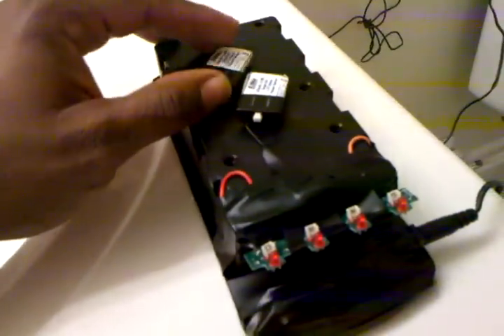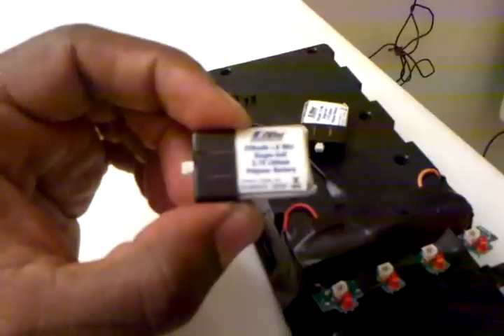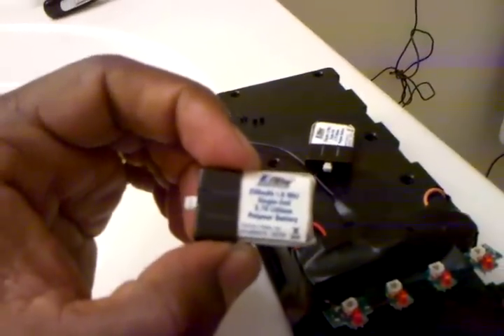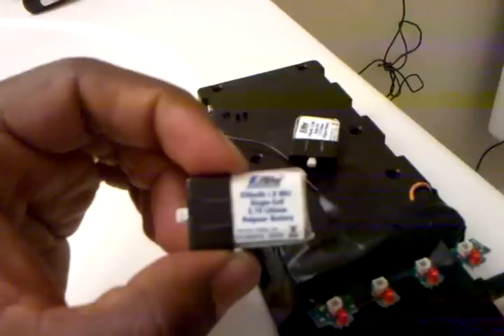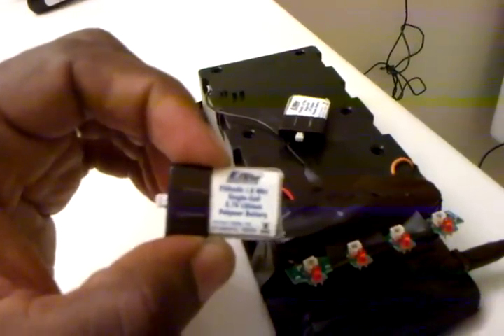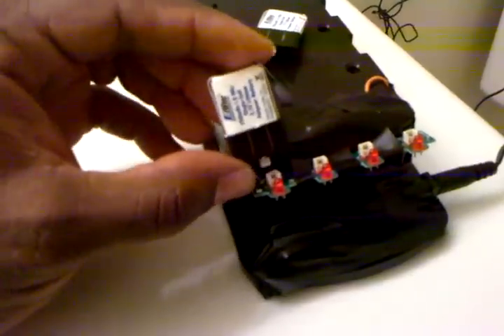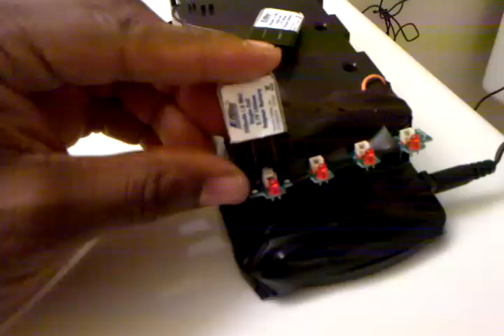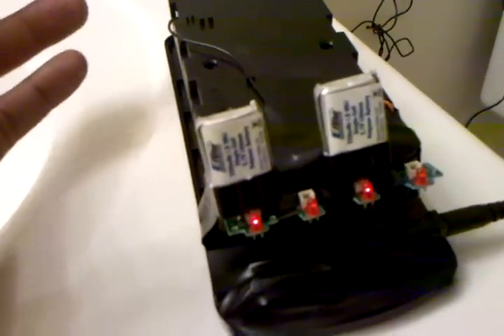blade msr 250mah I like this battery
Didn't have nothing to do it was snowing and just got done flying my msr. So I figure I'll do a video.Here is what i think of this battery.  250mah long flight times. I love it. God is Good